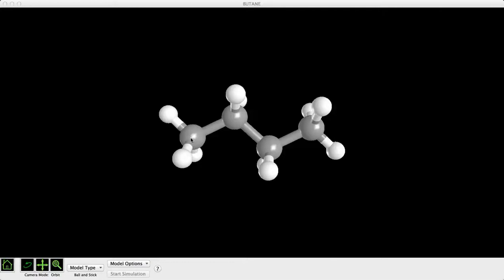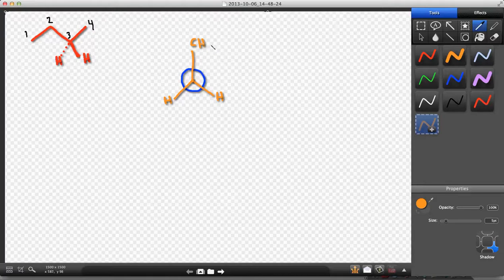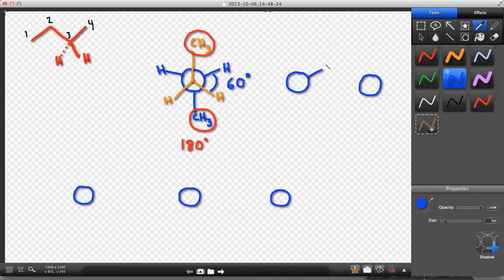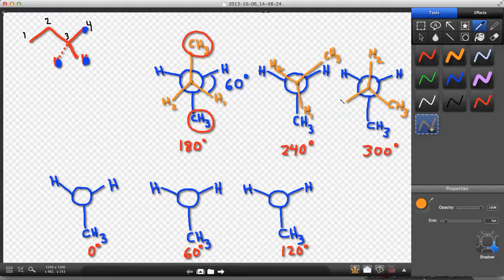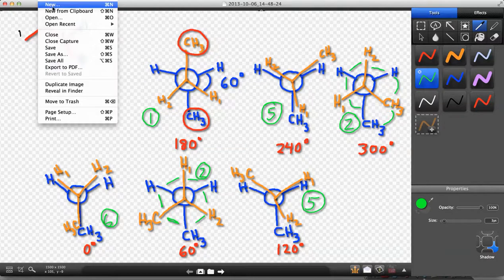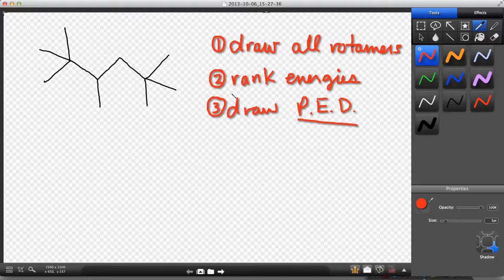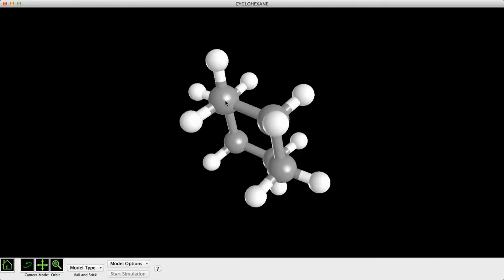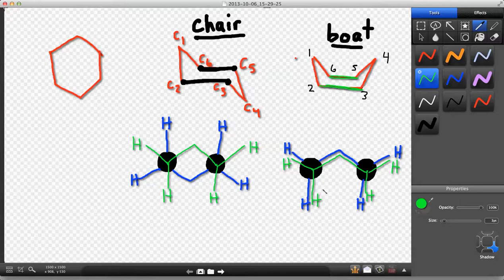OZZTUBE 13: Conformational Analysis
A review of Newman projection analysis of alkyl systems and the evaluation of conformational energies